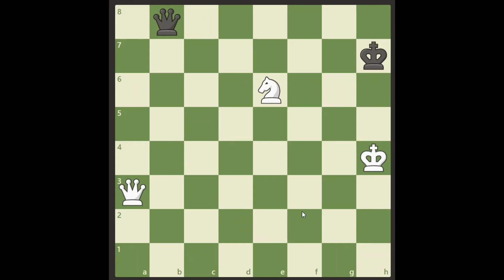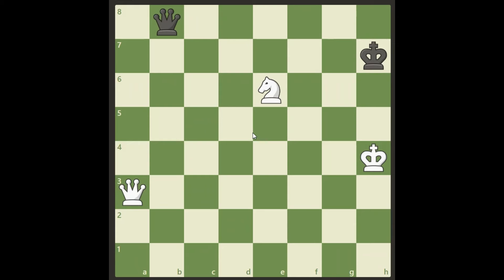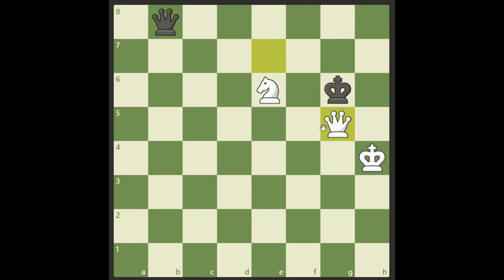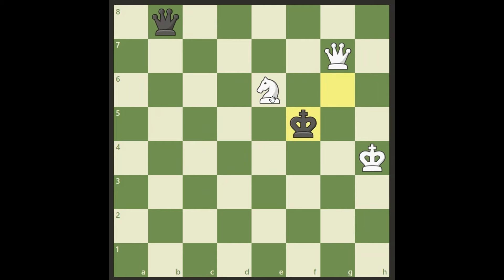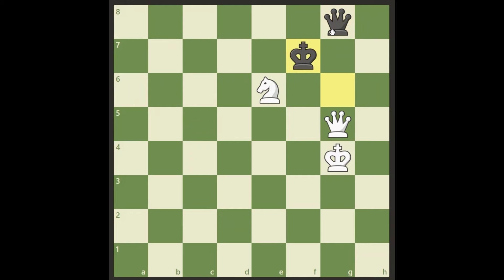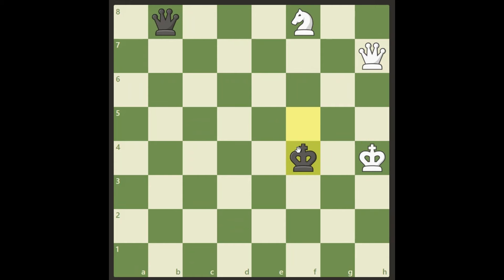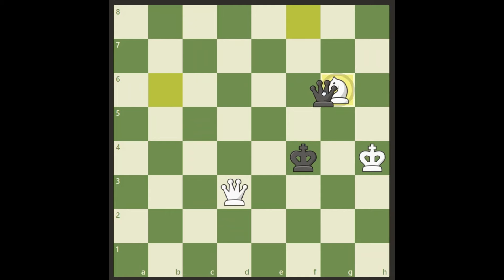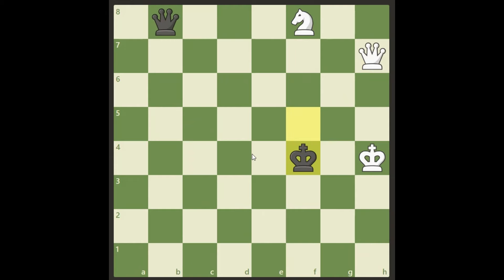Queen endgame tactics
There is a brilliant winning variation for white to be found here!

This study was composed by Alexey Troitsky in 1910.